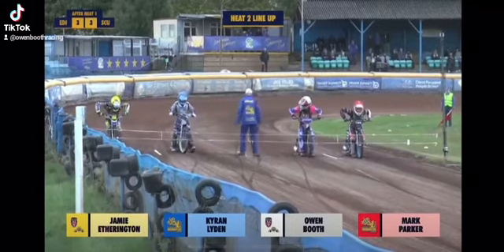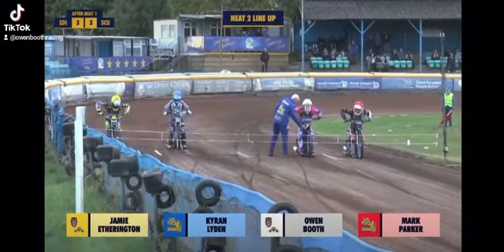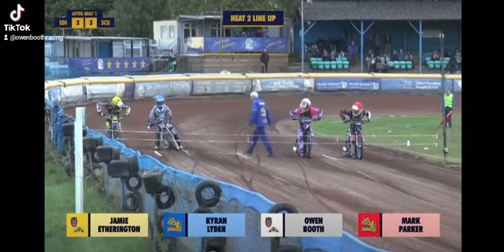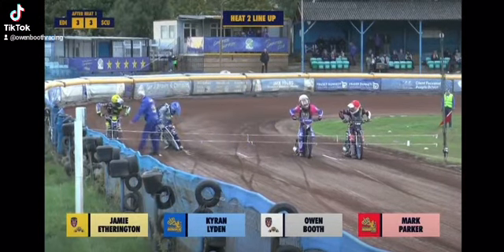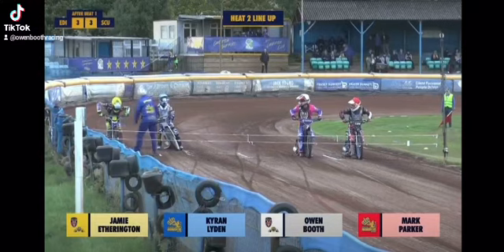Sheffield/Scunthorpe NDL vs Edinburgh academy